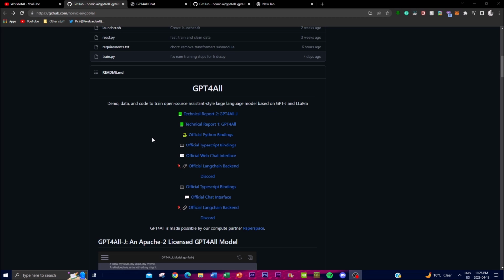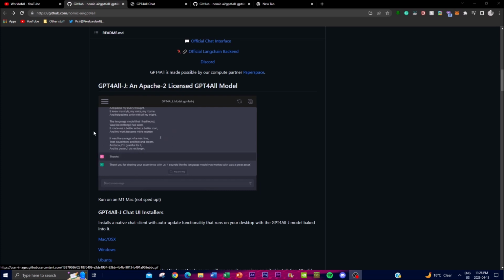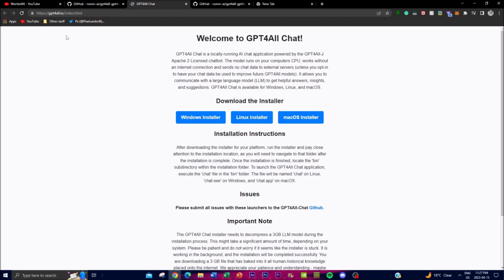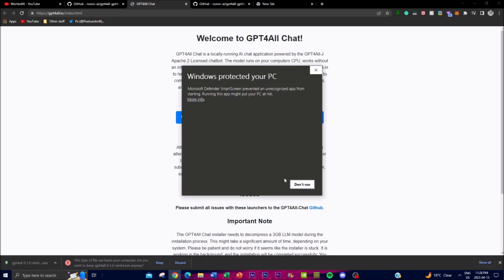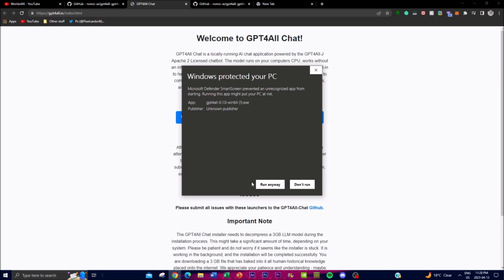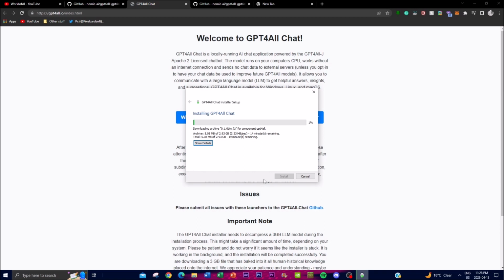NEW GPT4ALL v2 HUGE Update - 1-Click LLM installer, New UI, and Base Model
GPT4All just got even better! Our software now comes with a commercial license, making it easier than ever to integrate our chatbot interface into your business. Plus, with our 1-click install feature, you can have GPT4All up and running in no time. But that's not all - we've also revamped our user interface, making it even more intuitive and user-friendly. And we've upgraded our base model to the latest version of GPT4All-J, which uses advanced machine-learning techniques to generate natural and human-like responses to user input.

In this video, we'll take you through all the exciting new features and upgrades that come with the latest version of GPT4All. We'll show you how to install and use GPT4All with ease and explore the improved capabilities of the GPT4All-J model. Whether you're a business owner looking to streamline customer service, or simply someone who wants a more intuitive chatbot experience, GPT4All has got you covered. So don't wait - upgrade to the latest version of GPT4All today!

[Time Stamps]:
0:00 - Intro
0:52 - What is GPT4ALL?
2:11 - Desktop App
2:57 - Installation
4:20 - Demo

Additional tags and keywords: GPT4All, chatbot interface, natural language processing, machine learning, commercial license, 1-click install, UI, GPT4All-J model.